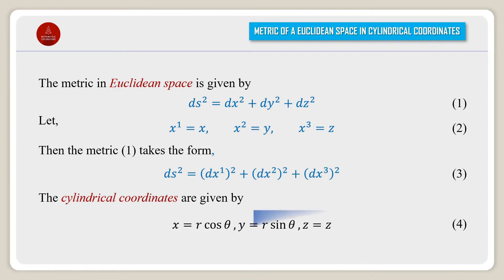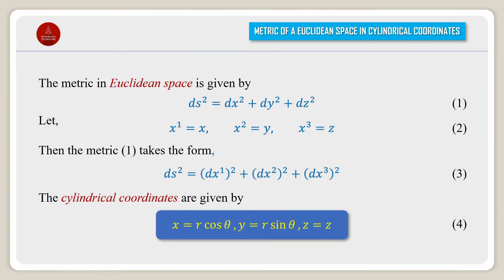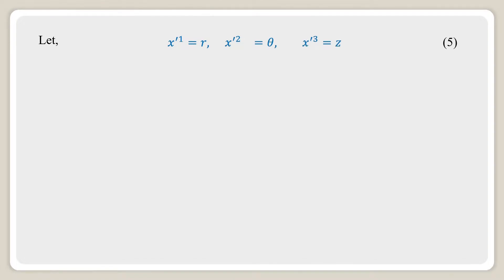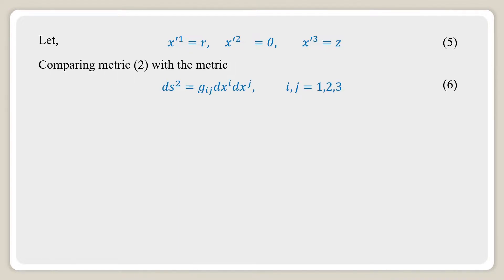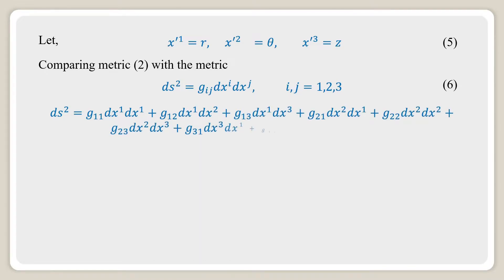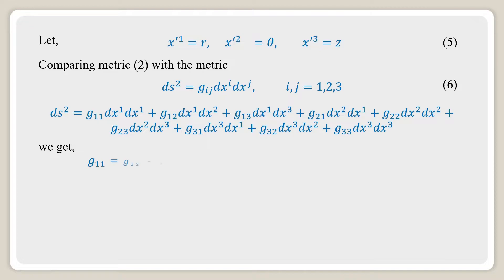Metric of a Euclidean Space in Cylindrical Coordinate System || Riemannian Geometry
In this video, you will get to know about the metric of Euclidean space referred to cylindrical coordinate system.